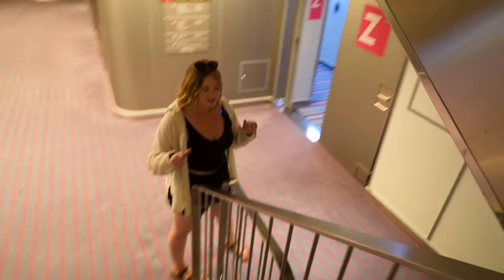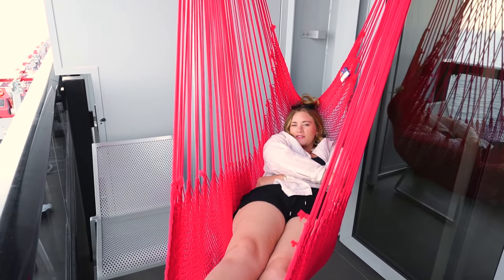Virgin Voyages Resilient Lady - Quick Ship Tour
From booking to disembarking and everything in between, here’s what it’s really like to take a Virgin Voyages cruise around the Mediterranean.

What It’s Really Like On Virgin Voyages’ Newest Cruise Ship – Resilient Lady

While planning a trip to Greece, we found out that Virgin Voyages was just beginning sailings around Greece and Turkey from Athens at the start of Summer 2023. Perfect timing! Instead of dragging our luggage across multiple islands, sitting on countless hot ferries, and spending all of time checking in and out of different hotels, we booked our sailing and were scheduled to embark on the Virgin Voyage’s Resilient Lady’s third ever voyage. Unsure exactly what to expect onboard but excited for the easy week of exploring ahead, we set sail for four stops throughout the Aegean Sea on a 7 night cruise we’ll never forget.

If you’re interested in island hopping in Greece, sailing with Virgin Voyages, or taking a European cruise, this just might be the cruise for you but we’ll warn you now, this cruise line’s not for everyone! From booking to disembarking and everything in between, here’s what it’s really like to take a Virgin Voyage cruise around the Mediterranean.